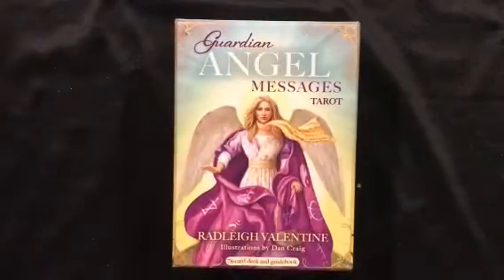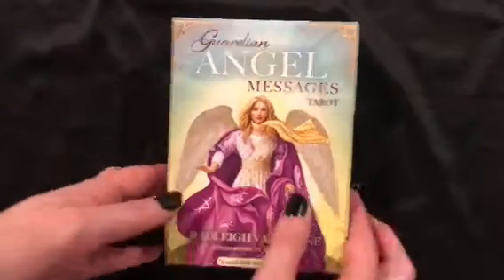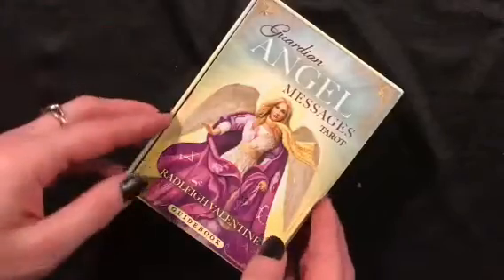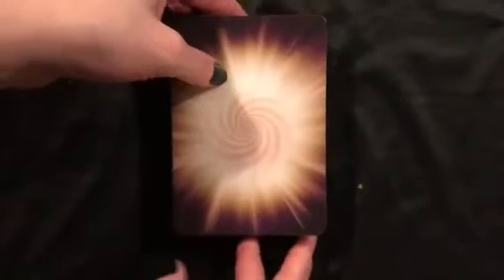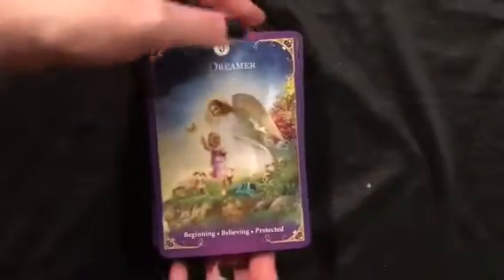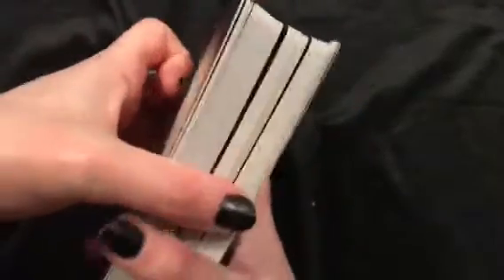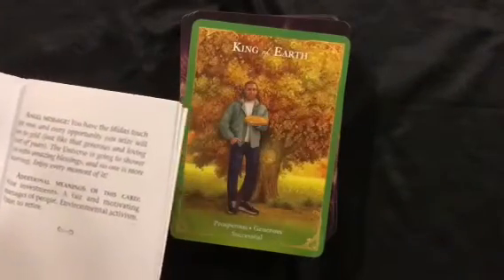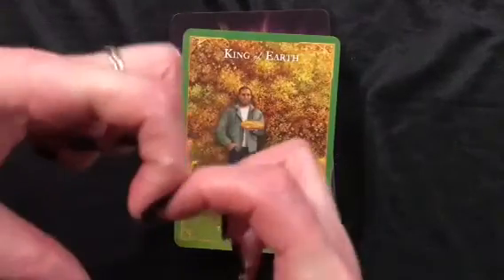Guardian Angel Messages Tarot